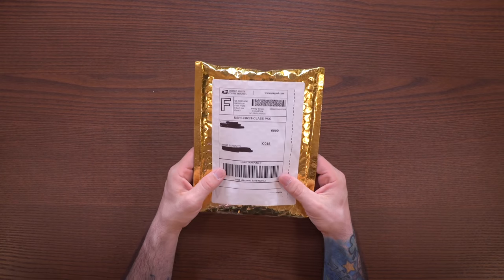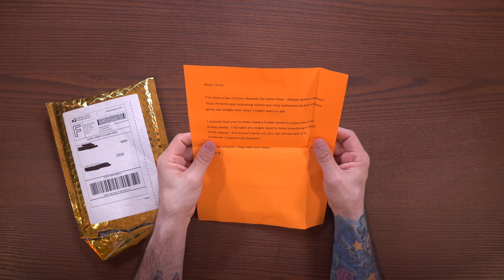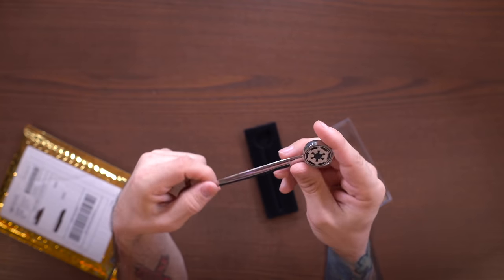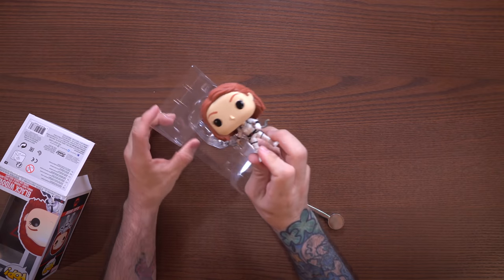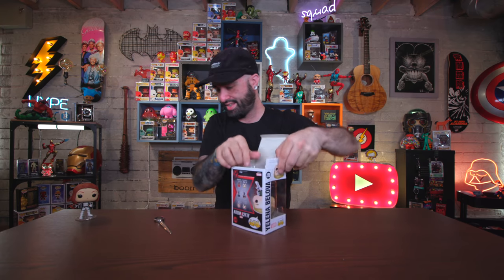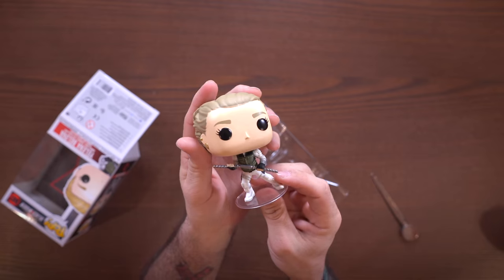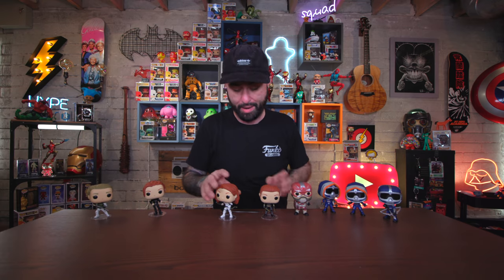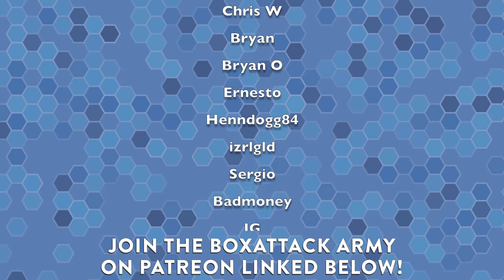Epic Marvel Funko Pop Haul from Unreleased MCU Movie! 🔥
Marvel Avengers Black Widow MCU Funko Pop Haul from Unreleased Black Widow Movie!! This huge Marvel Funko Pop Haul features new Black Widow Pops from the unreleased movie with Natasha, Yelena, Task Master, Red Guardian, and Walmart Exclusives!